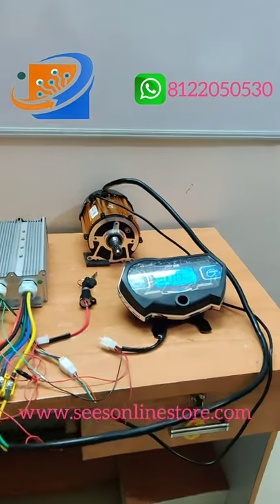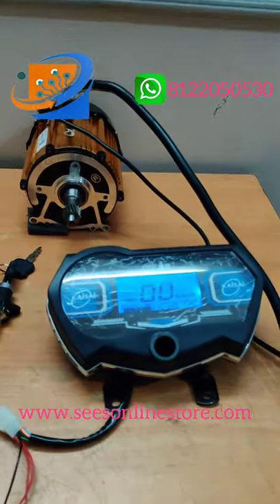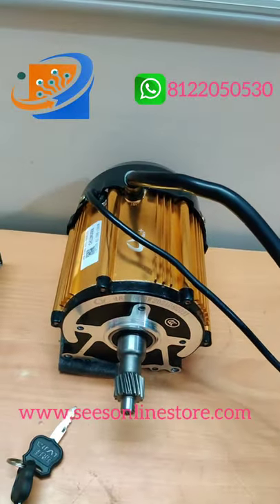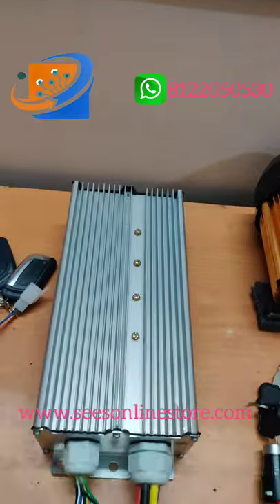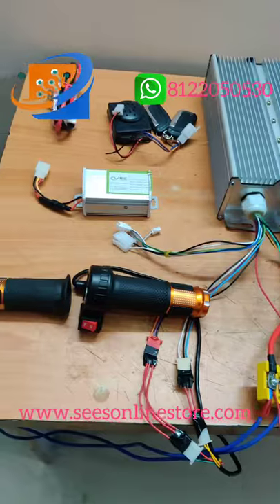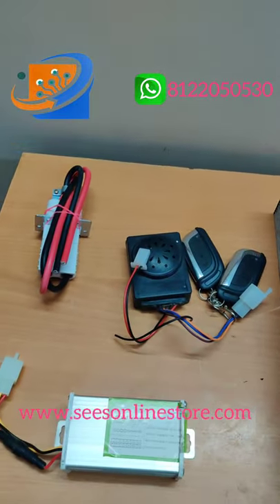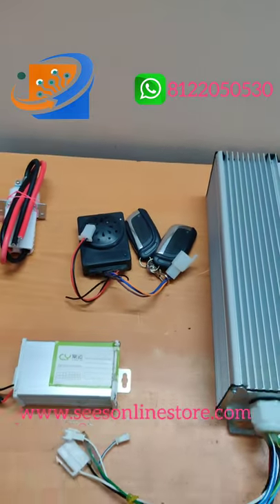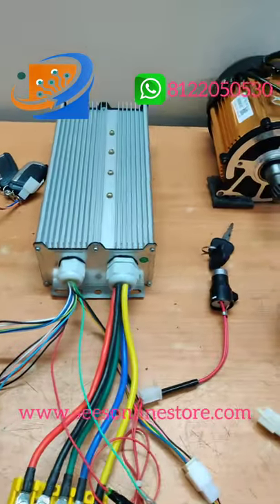48v 1500w Bldc motor kit - E-Ricksaw & E-bike sale- Tamil @ SRI Electronics and Embedded Solutions.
Dear Sir/Madam,

Welcome on our YouTube channel - Good Day !!!

48v 1500w Bldc motor kit - E-Ricksaw & E-bike sale- Tamil  @ SRI Electronics and Embedded Solutions.

48v 1500w bldc motor kit for e-bike and e-rickshaw

1: motor: 48v 1500watts with 3300 rpm per minute (tested above 3400 rpm)

• speed 40-45 kmph

• brand :cy  brand

• 6 months warranty

2.   intelligent controller – 48/60v - 1500w -50a

3.   power key switch

4.   connector- 5 terminal

5. Forward/reverse throttle

6.   center lock with 2 remote

7.   digital speedometer-keisai brand/cy brand

minimum battery capacity required 48v 30 ah ( in this capacity range will be approx 40-45 km in single charge )

load carrying capacity - 400-500kg

We have our New Brochure 2020 with 1000 + products. Kindly check and download the attachments as follows.

No:5D,Dispensary Lane,

Peelamedu,

Coimbatore-641004.

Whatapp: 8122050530